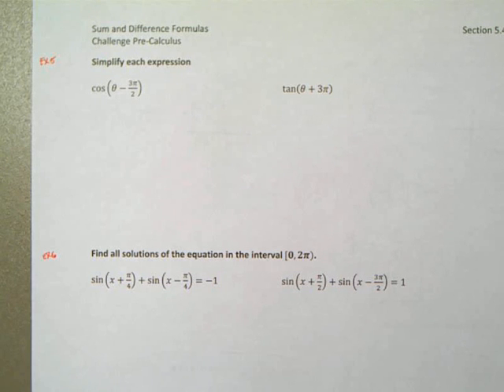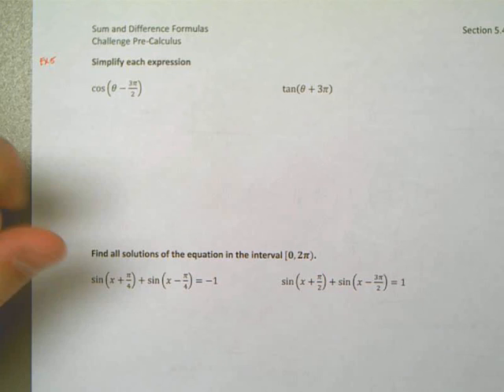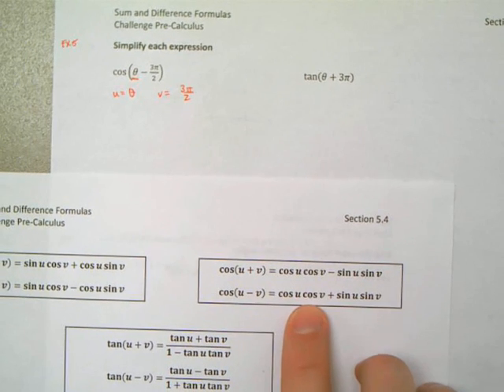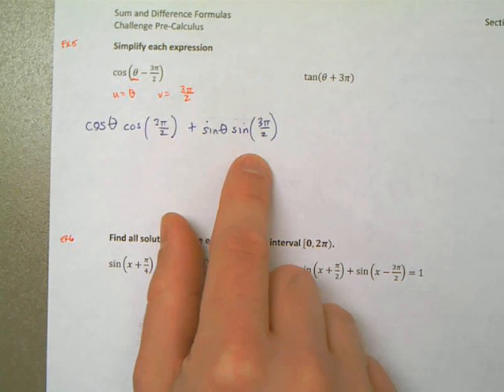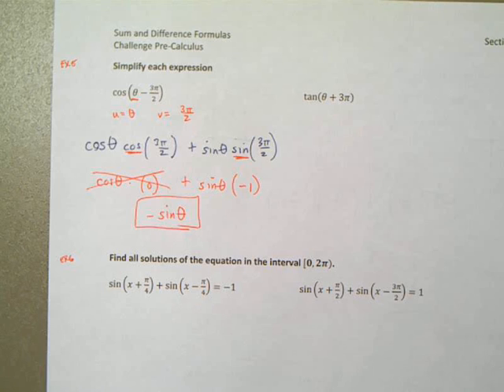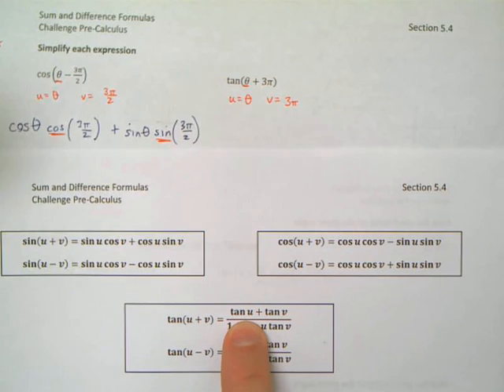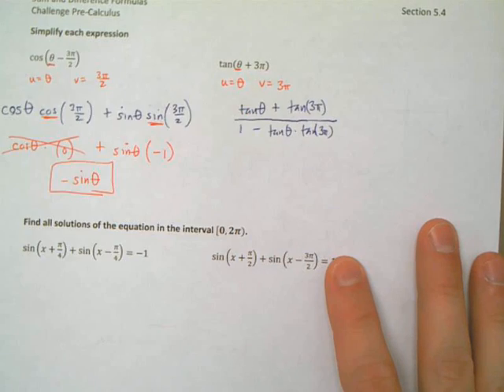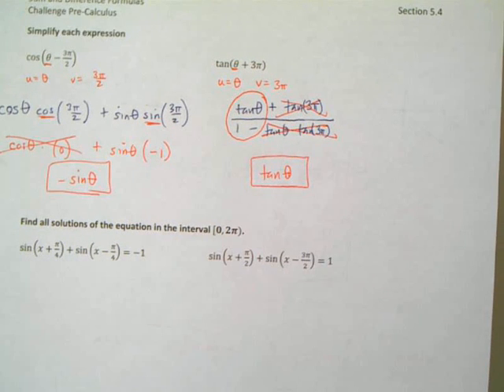Lesson 5.4 Sum and Difference Formulas - Example 5 - Simplifying a Trig Expression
In this video, we use sum and difference formulas to simplify trig expressions (similar to the simplification that we've been doing for the past three lessons). This will help us solve complicated trigonometric equations in a later example.